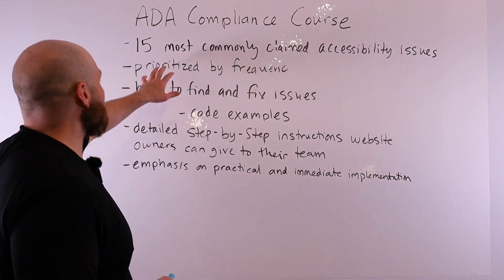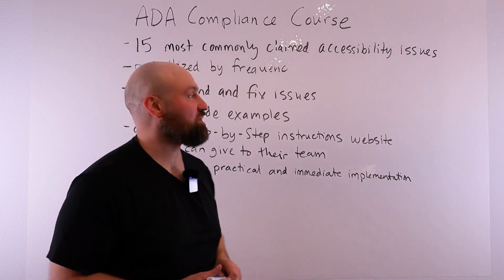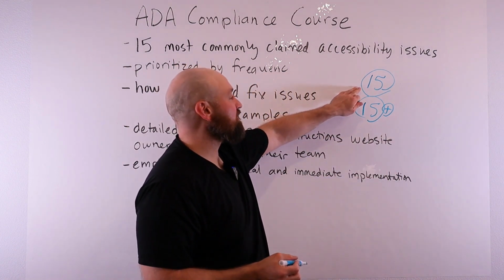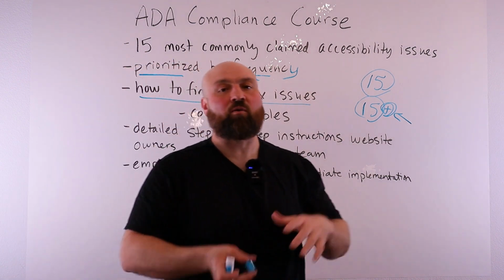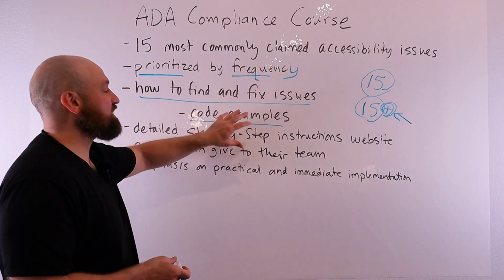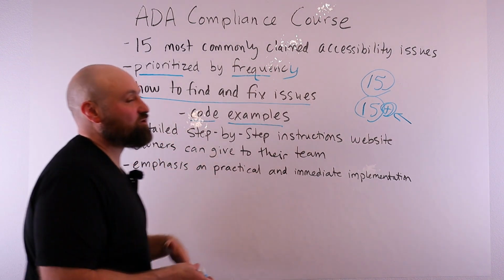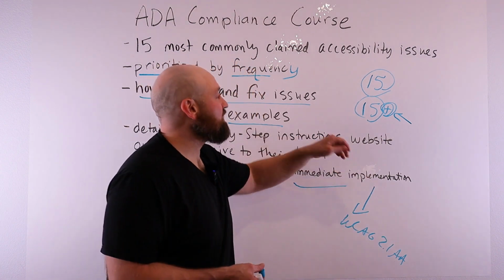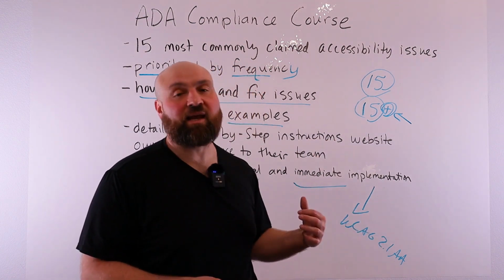ADA Compliance Course: Practical Training for Preventing Website Accessibility Lawsuits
The ADA Compliance Course helps website owners prevent website accessibility lawsuits and demand letters. The course details exactly how to find and fix the most commonly claimed accessibility issues in litigation so website owners have step-by-step instructions they can give to their digital teams.

There are 15 accessibility issues that plaintiffs lawyers continually claim in litigation. The ADA Compliance Course spells out exactly what these issues are and prioritizes those issues in order so website owners know exactly what to fix first, second, third, and so on.

The way in which you approach accessibility very much affects your risk of being sued so it's important to resolve the most pressing accessibility issues first and continue down the list. The beauty of the course is you not only reduce your risk of litigation as you work through the lessons, but you also genuinely improve the accessibility of your website.